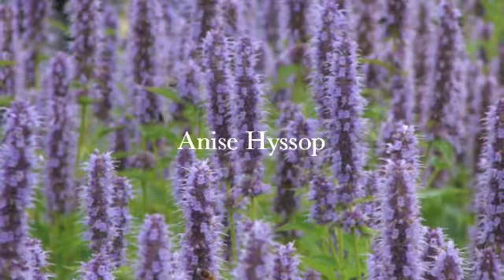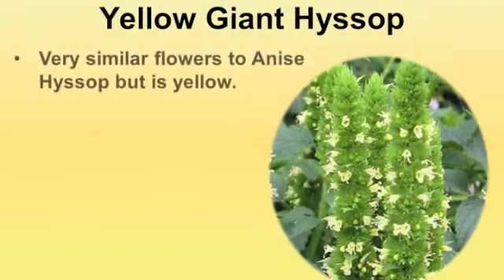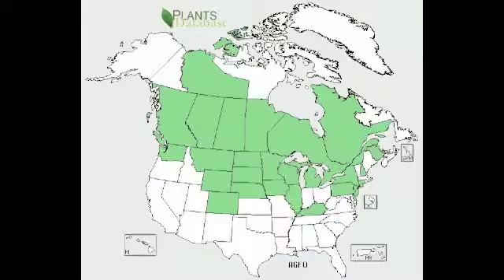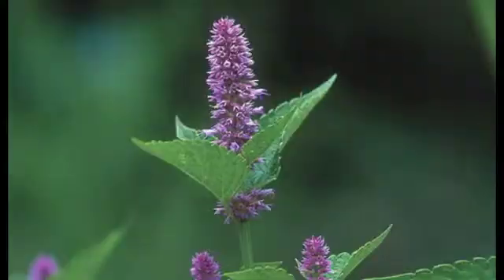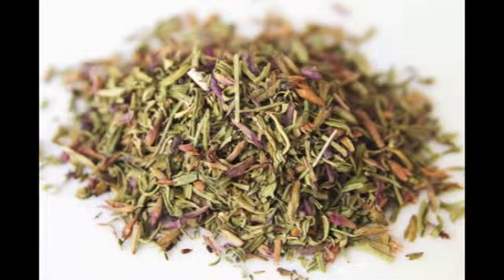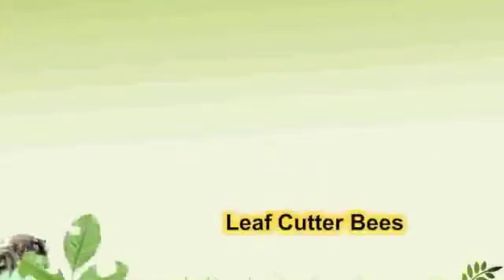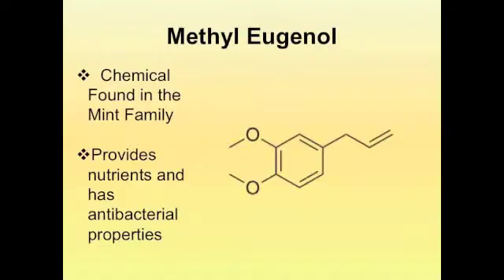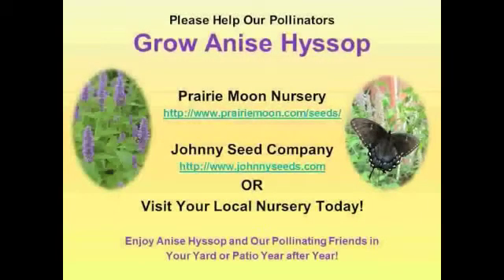Plants for Pollinators-Anise hyssop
Plants for pollinators